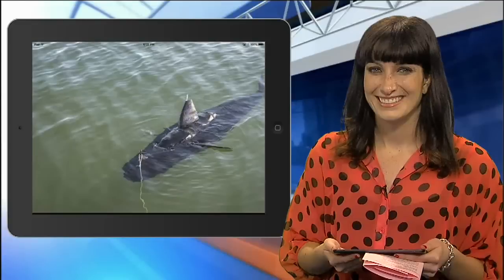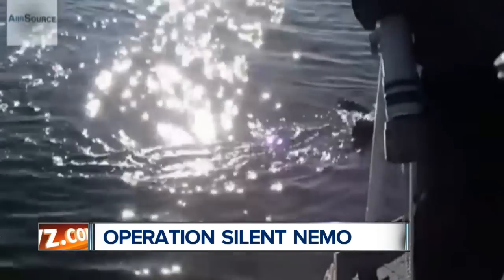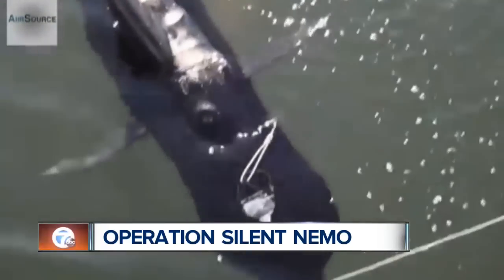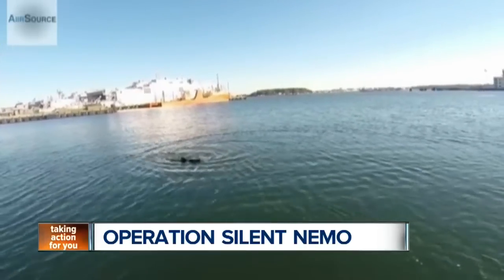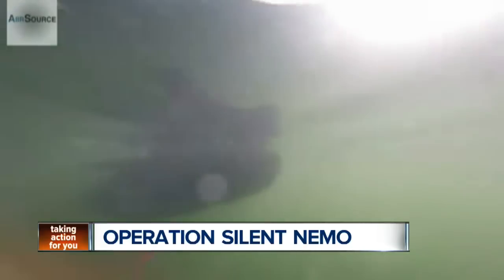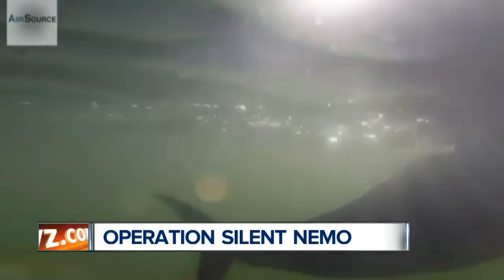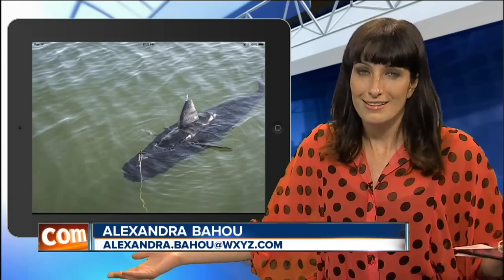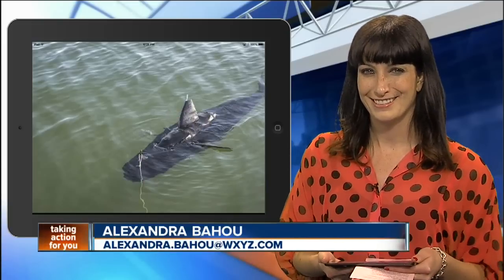U.S. Navy testing underwater fish robot called GhostSwimmer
The U.S. Navy is testing a new device that could help keep sailors safe.

It’s a fish, it’s a shark. No wait, it’s a robot with fins!

The tuna-looking bot was developed for a Naval operations project fittingly called Silent Nemo that explores the use of these undercover underwater devices.

GhostSwimmer was developed to help keep divers and sailors safe by discretely relaying information back to command during missions.

The bot was designed to mimic the swimming style of a large fish. It’s 5 feet long and weighs about 100 pounds.

Because of its long-lasting battery, the GhostSwimmer can operate on its own for extended periods of time.

The Navy says the device is able to operate in shallow waters and also at depths of up to 300 feet.

Let’s hope fishermen steer clear of this baby—or sharks don’t try a taste.